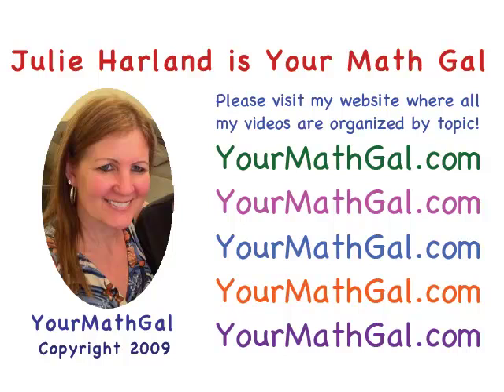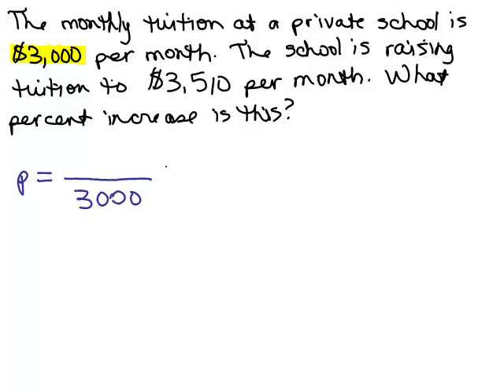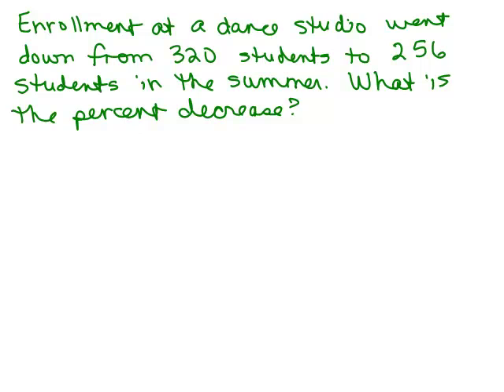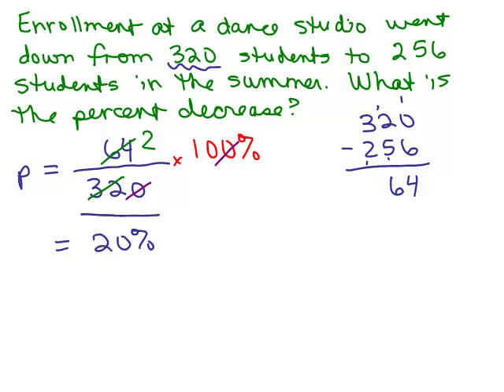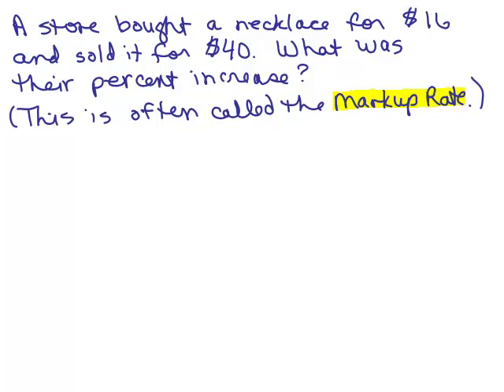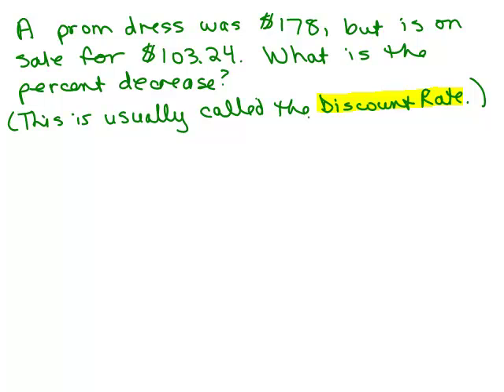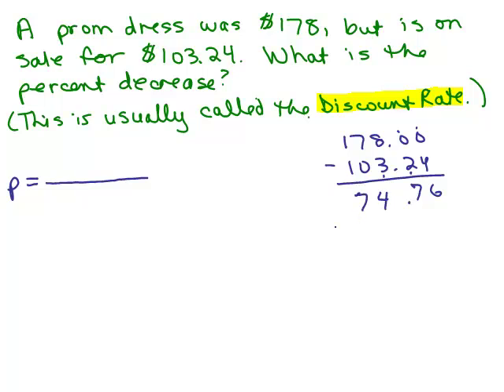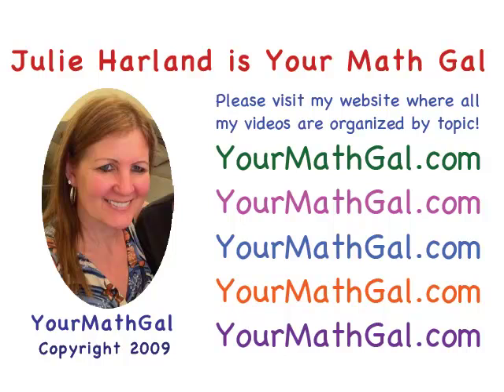Percent Increase & Decrease 2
Youtube videos by Julie Harland are organized These word problems do not require algebra.

percincdec2.mp4